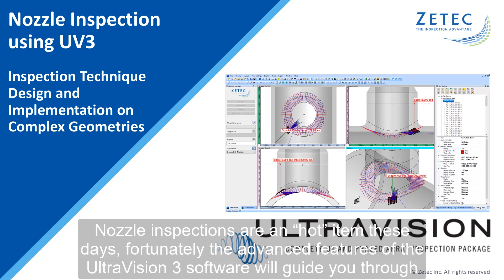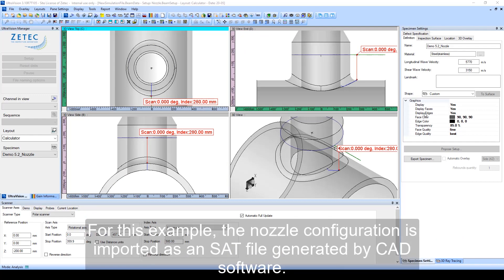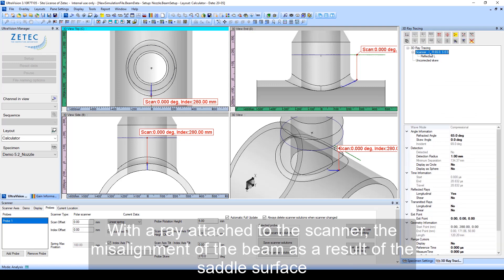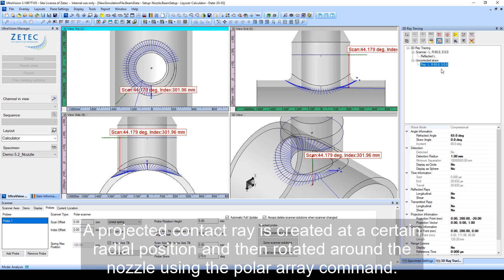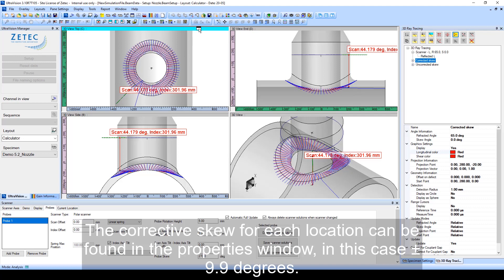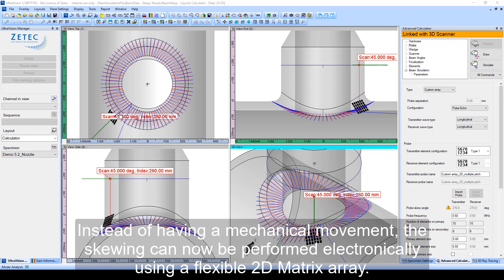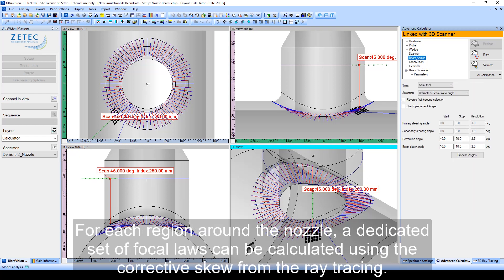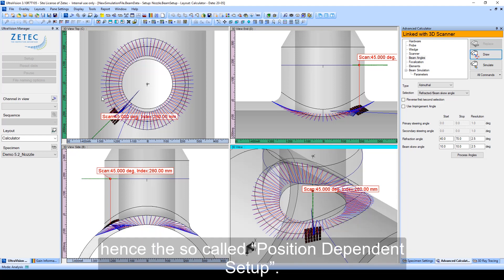Nozzle Inspection with UltraVision Software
Nozzle inspections can be challenging due to the complex geometries involved. Zetec’s UltraVision software for phased array ultrasonic instruments can guide you through the inspection technique, from design to the implementation phase. This video illustrates the advanced features that make it possible.